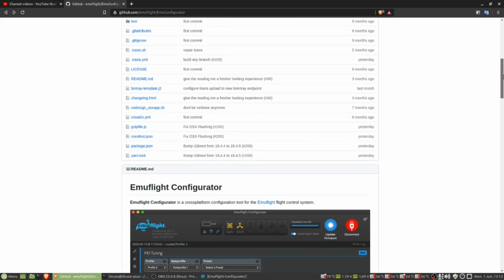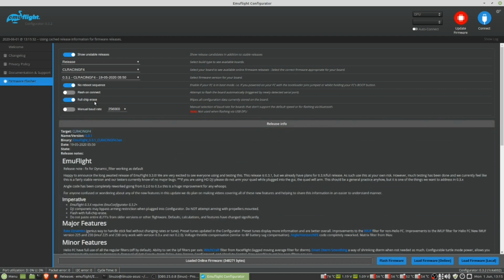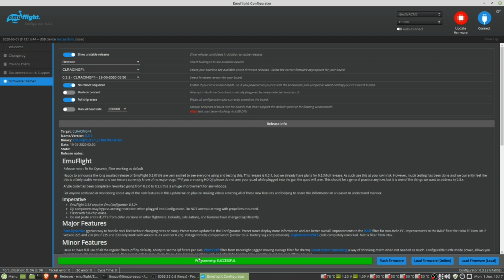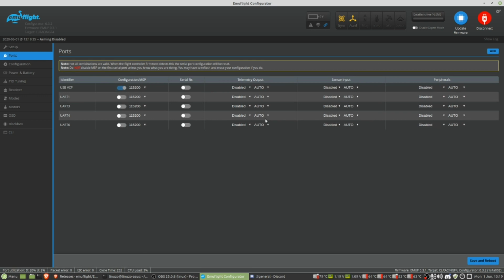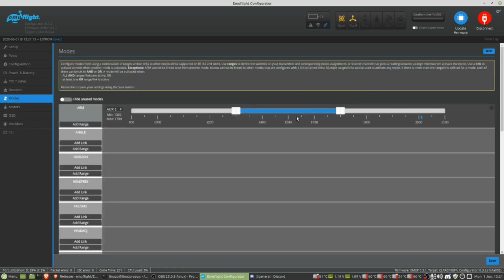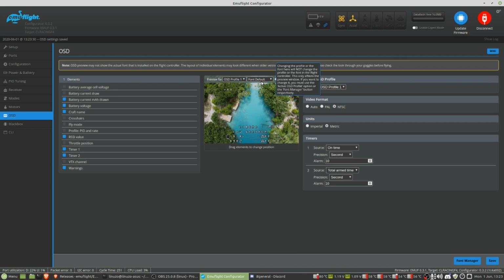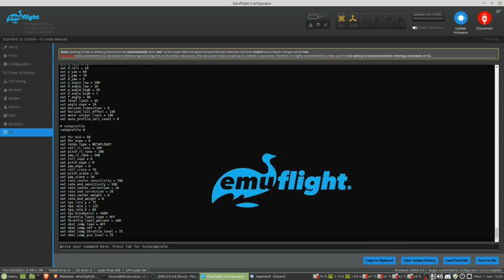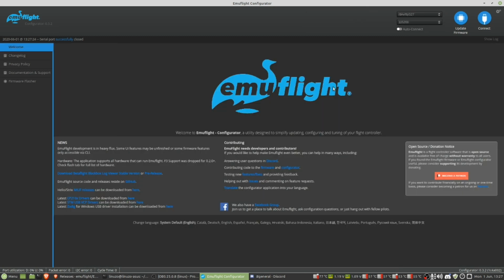EmuFlight HowTo - FULL TUTORIAL KWAD SETUP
HowTo Setup your Kwad with EmuFlight - Simple Steps.